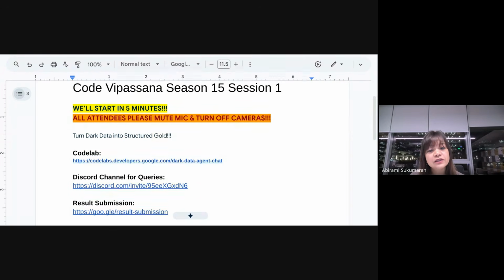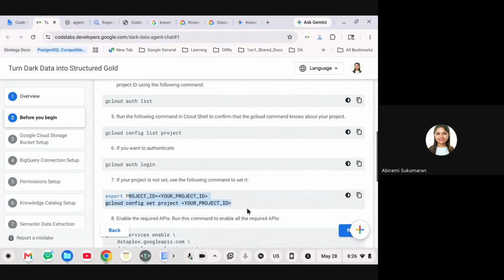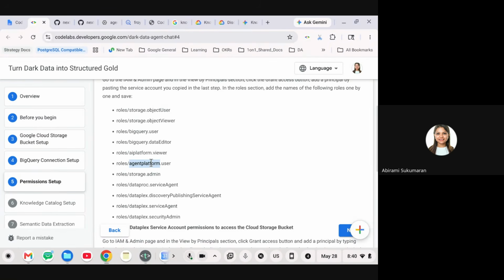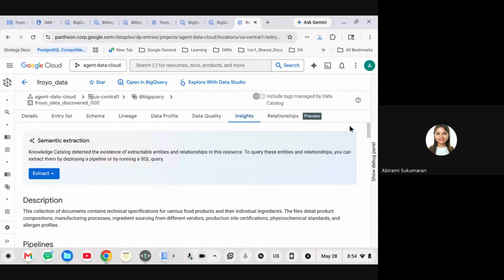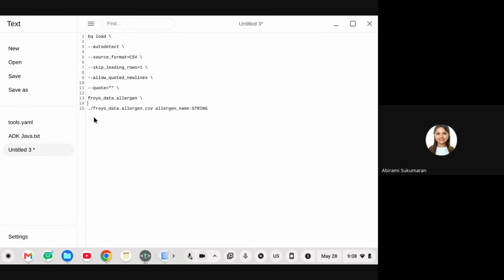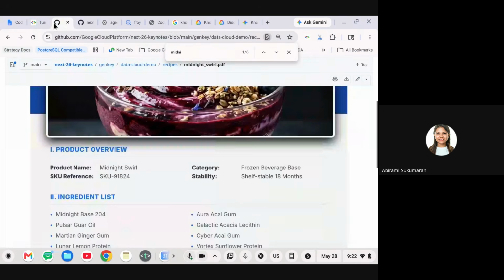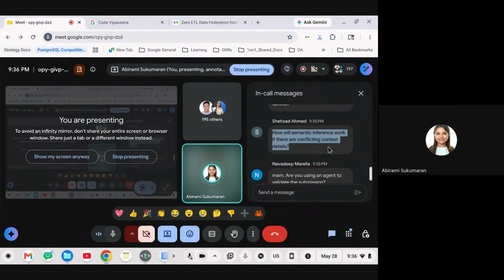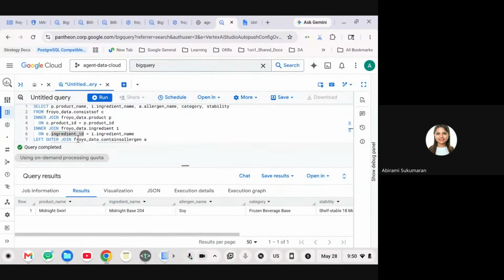Agentic Data Cloud Series Part 1: Turn your dark data into structured gold